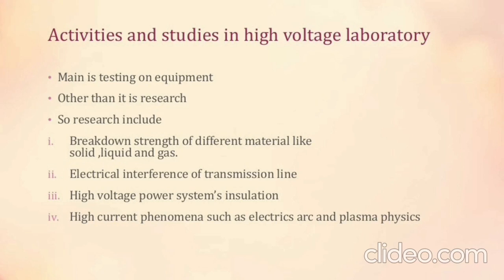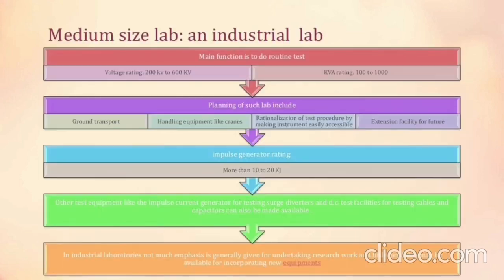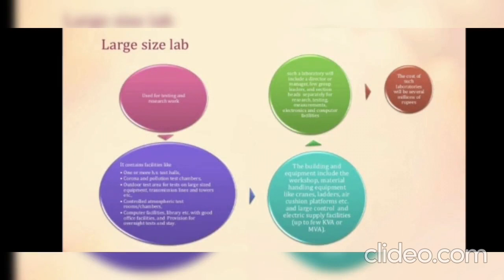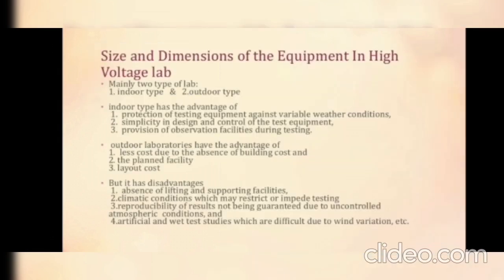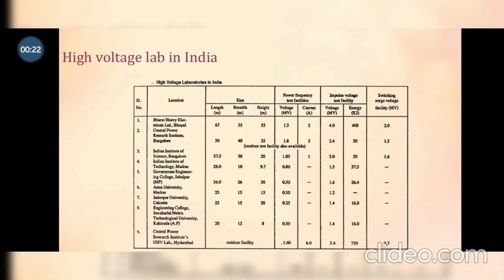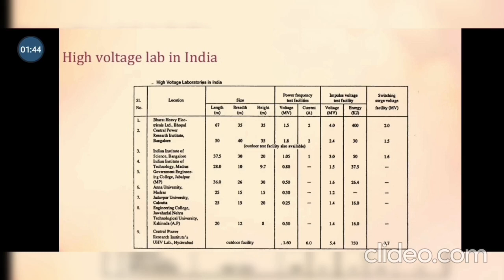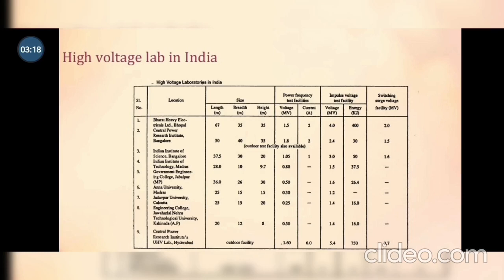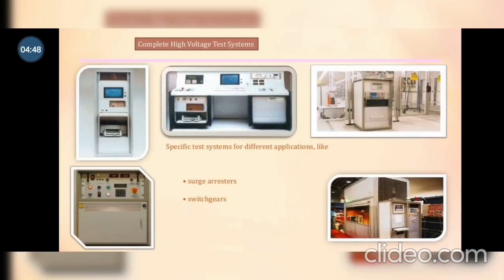Layout of HV Laboratory-(PSIS) by Abhishek Mathpati, Girish Patil, Khemraj Saindane